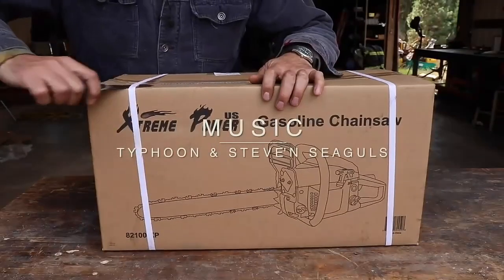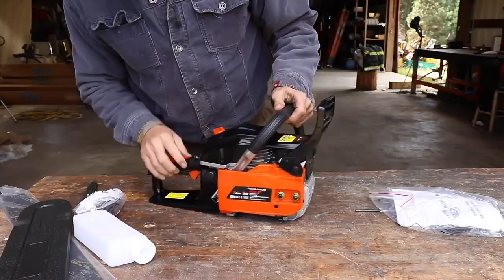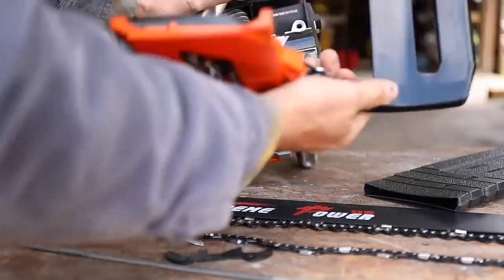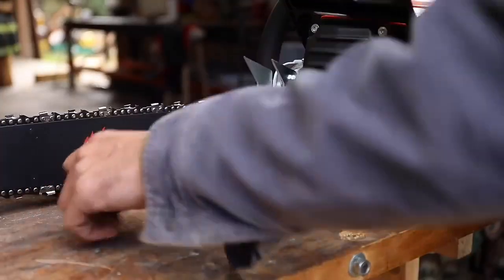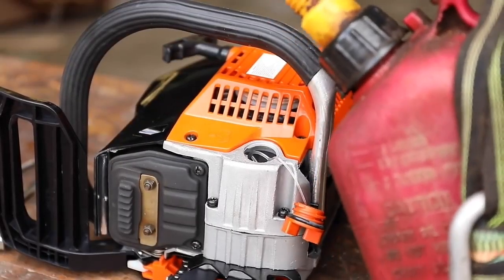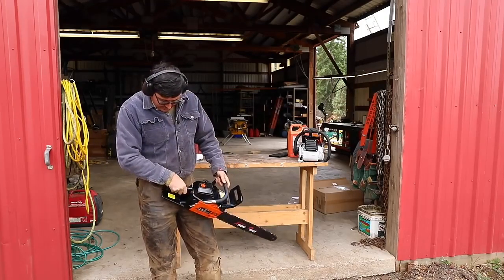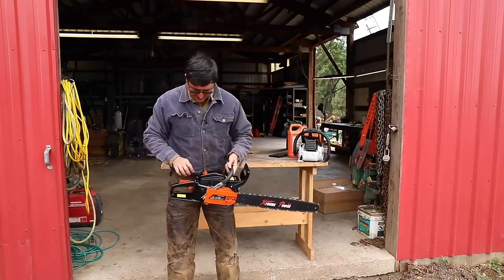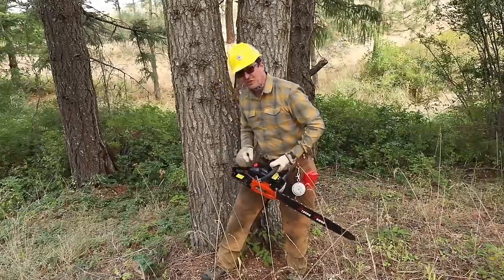review & test cheapest gasoline chainsaw on AMAZON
cordless drill, impact driver, impact drill, khoan pin, power tool, powertools, khoan pin
tool restoretion
power tool 12v , 18v 20v max, 36v, 60v, 24v